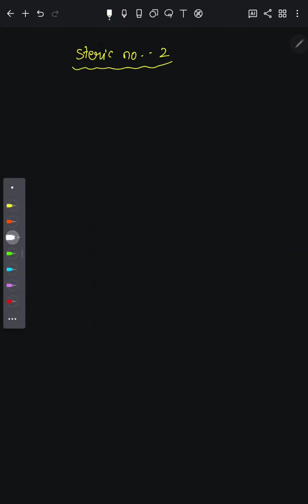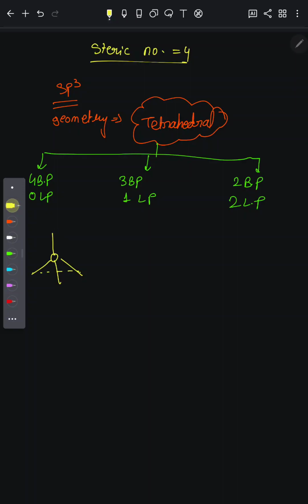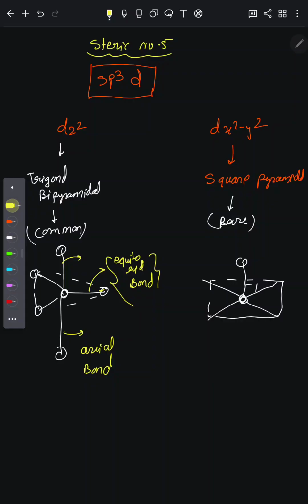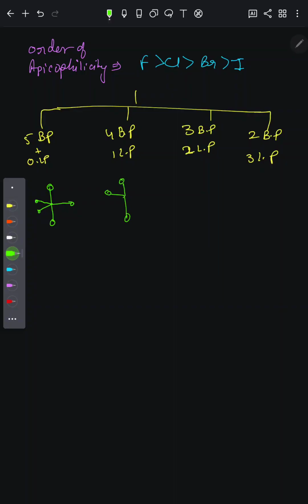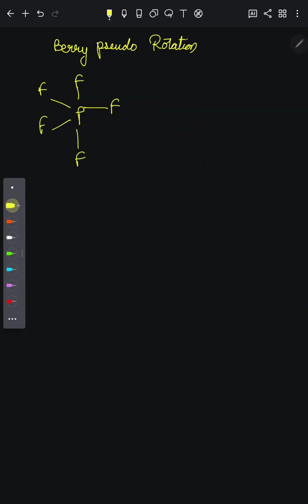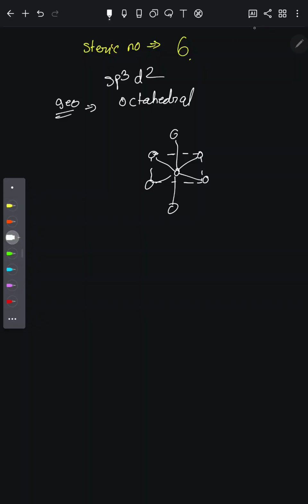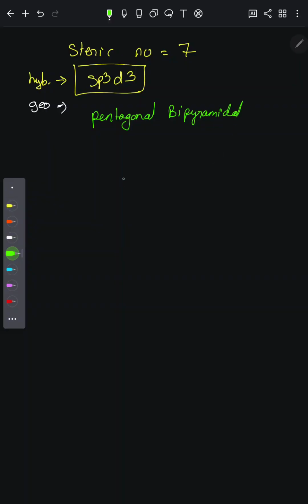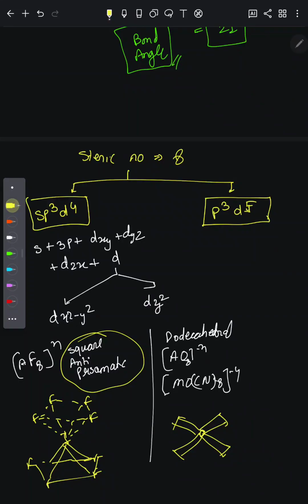Inorganic ch3mistry part 3 chemical bonding